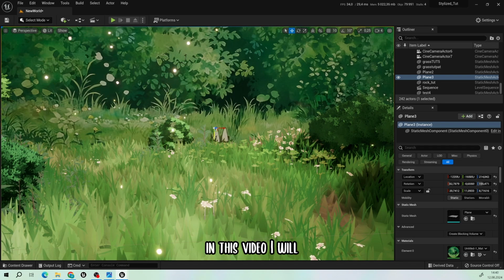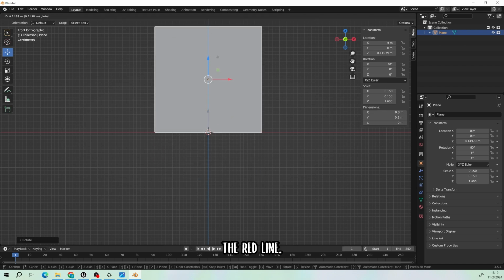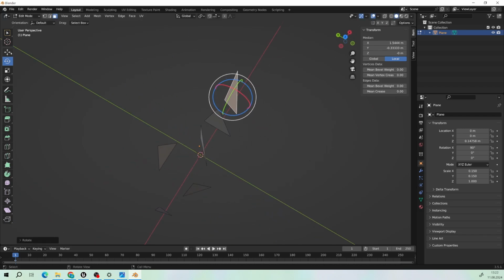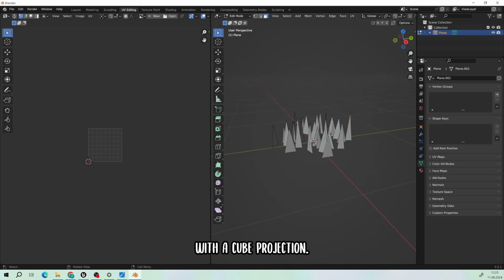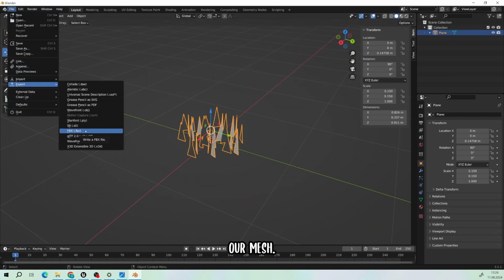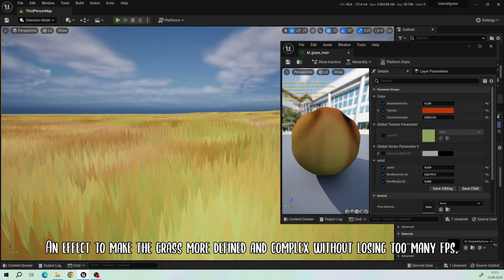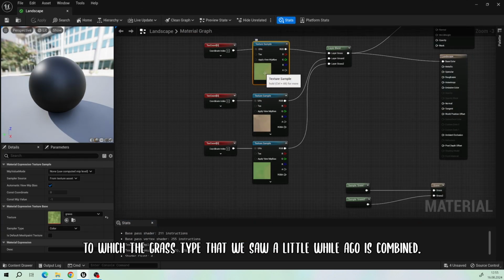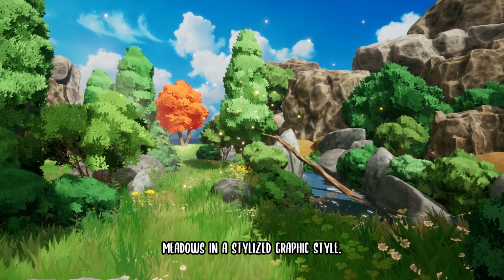How to make EASY stylized grass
Hi guys, in this video I will explain how to recreate a lawn inspired by Studio Ghibli.

As you can see, each blade of grass takes the color of the ground,
as in this case, it is a technology called real Time Virtual Texture.

Here you can download the project containing a lawn composed of various textures and the RVT ready to use.
The download is free but it is possible to make a small donation, thanks in advance if you do it! this helps to support me and it’s a very appreciated action.
Let's start from the project that we are going to compose.